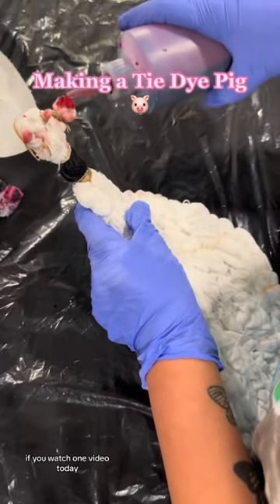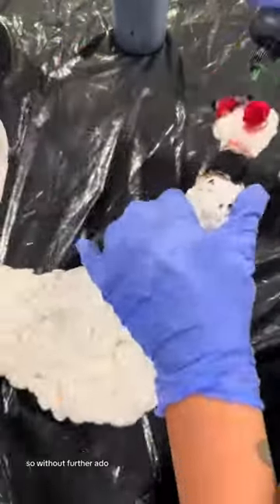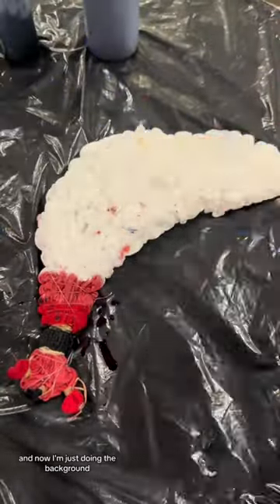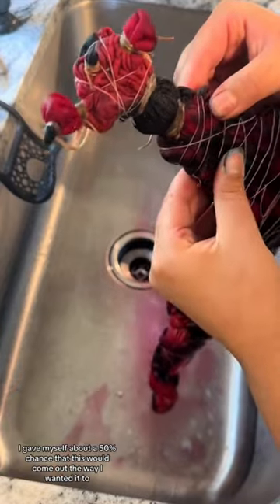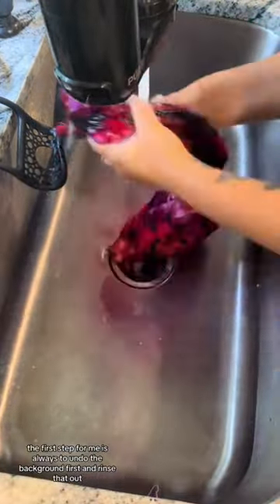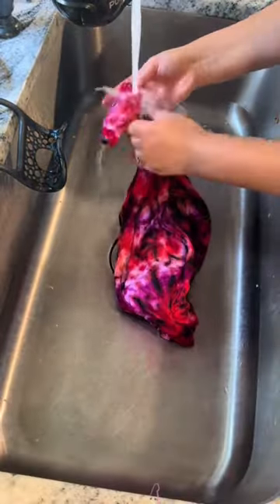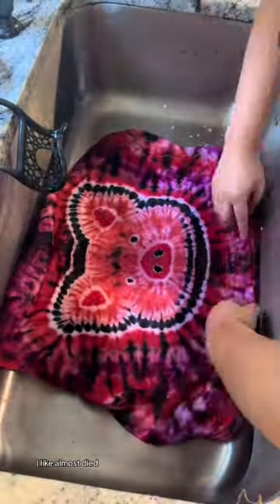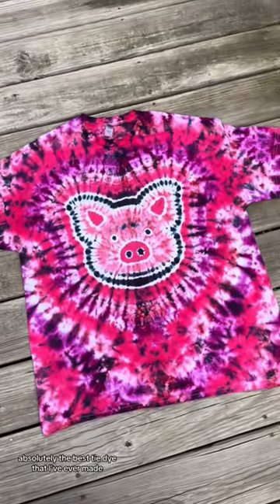Making a Tie Dye PIG!